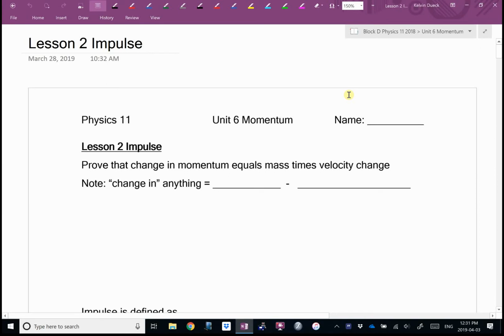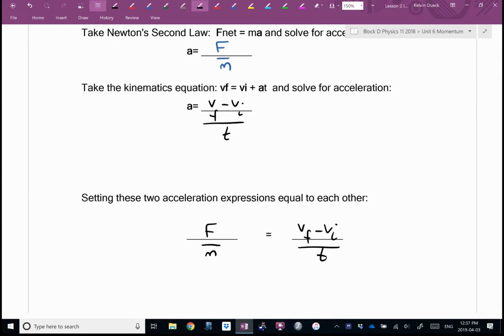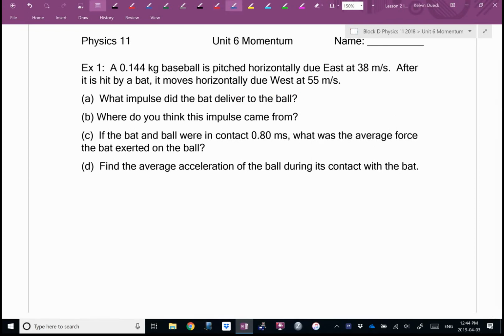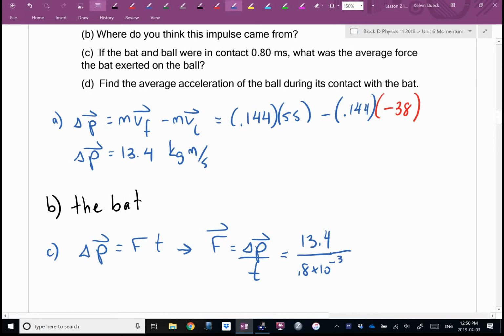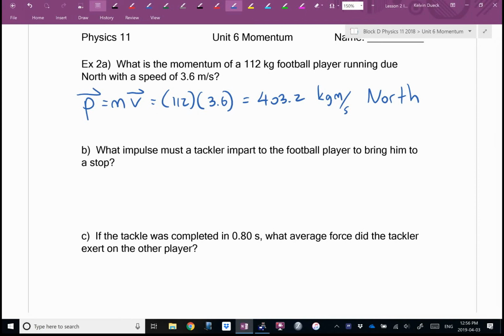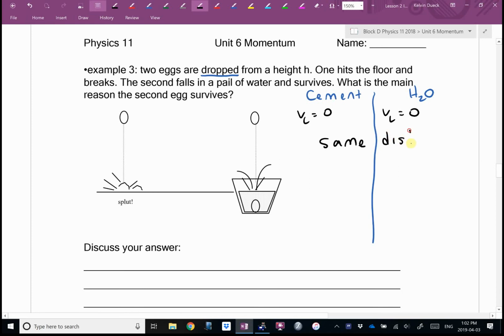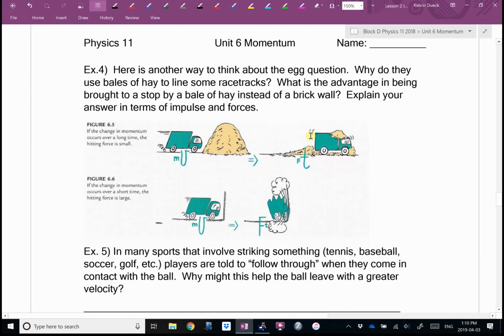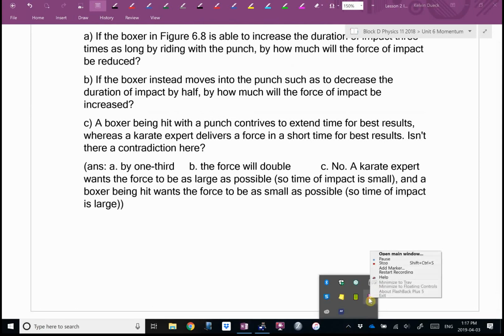Physics 11 U6L2 Impulse